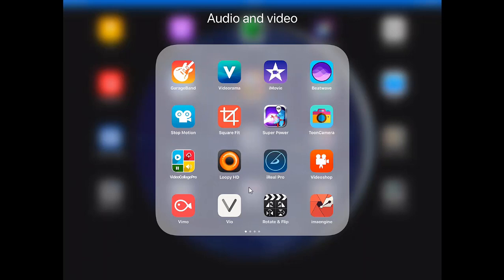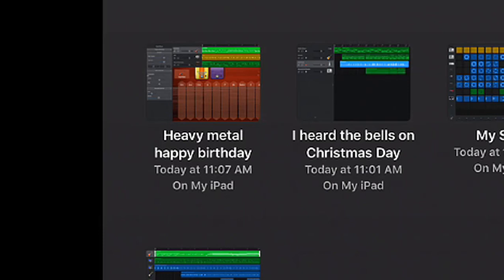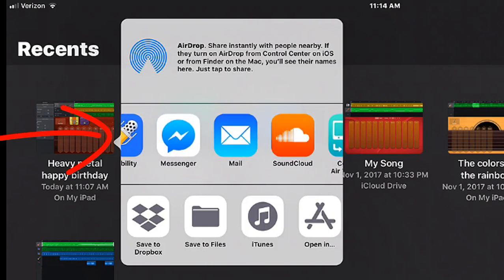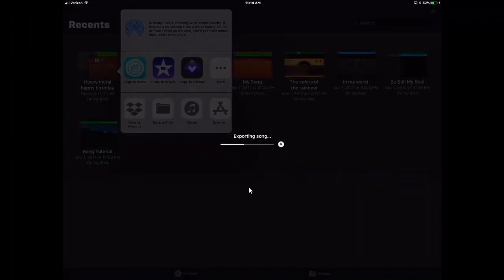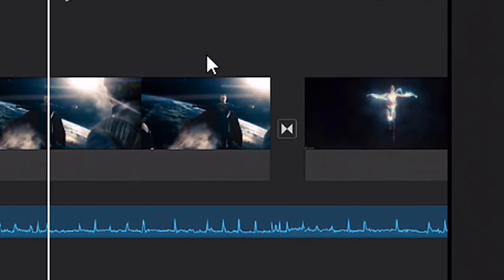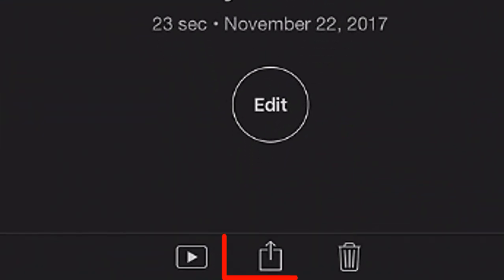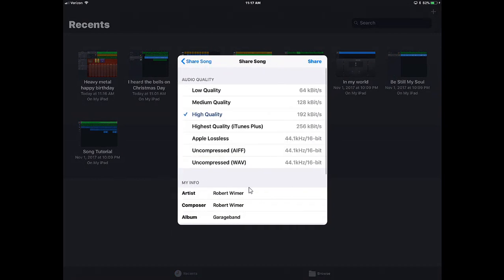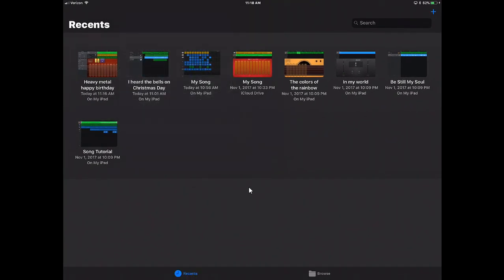How To Make a Music Video With Garageband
Want to know how to make a music video using Garageband and iMovie?  This quick tutorial will show you how to do this easy task and unleash your creativity.  This process will work with iPad and iPhone.